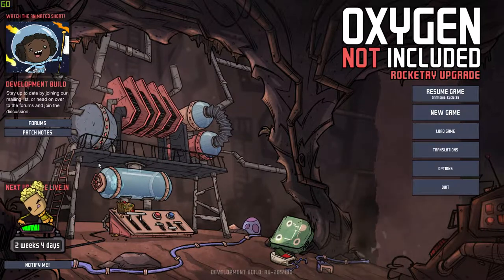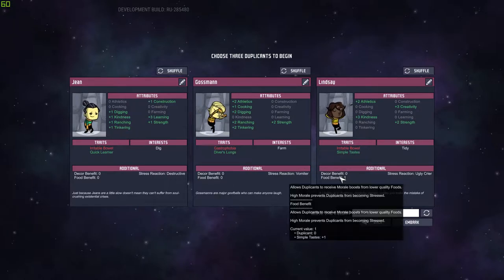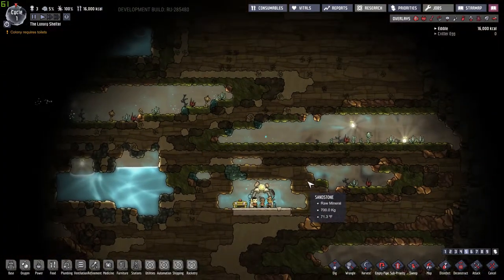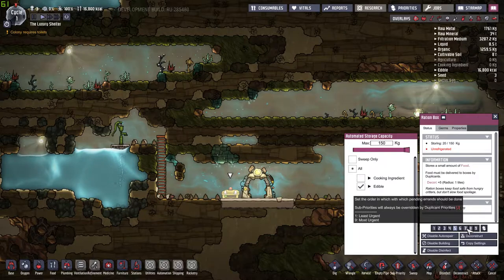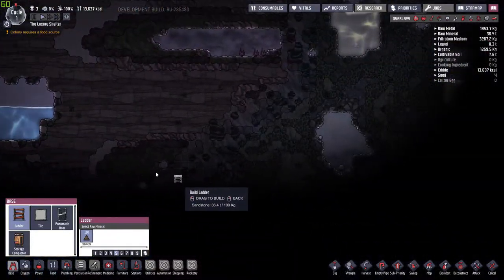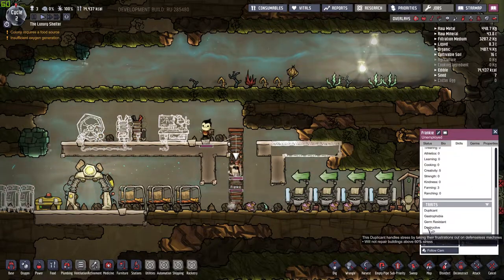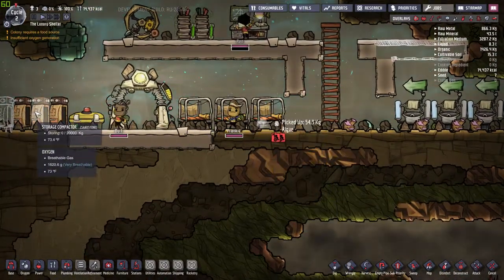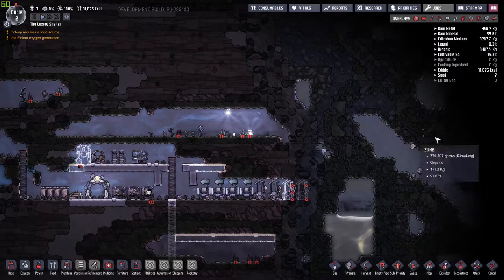Oxygen Not Included Lets Play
My lets Play of Oxygen not included on the Rocketry upgrade